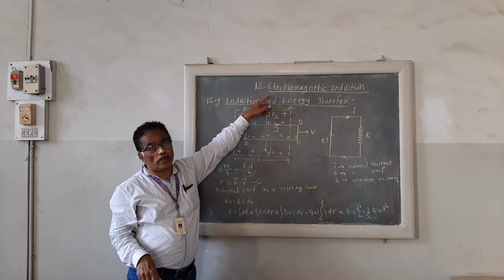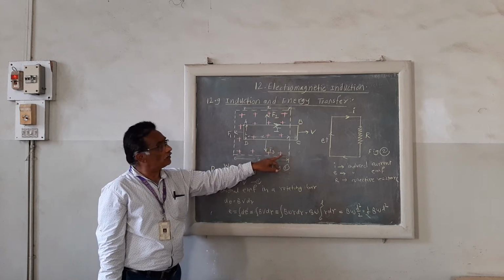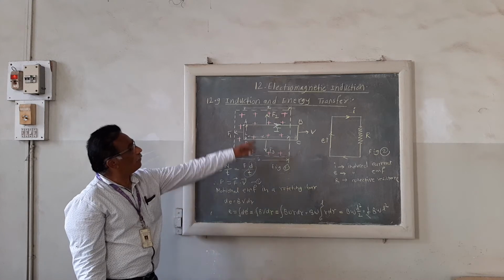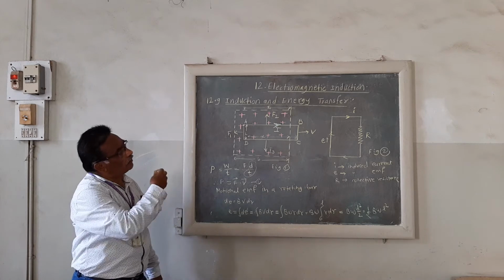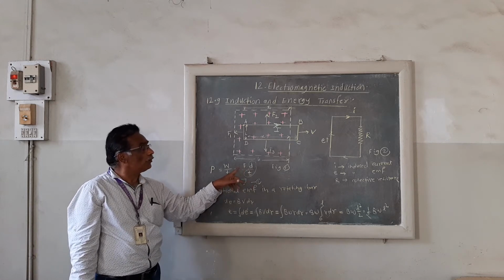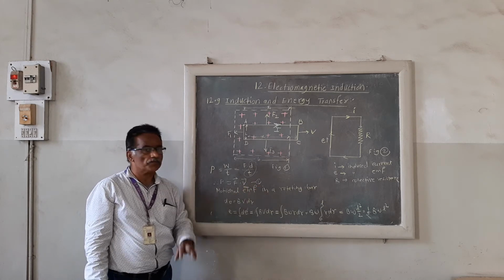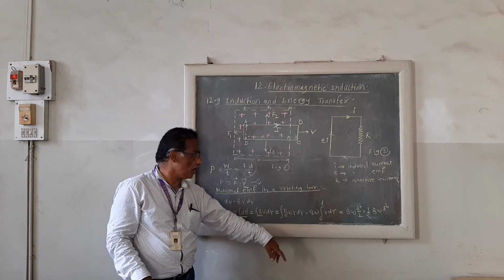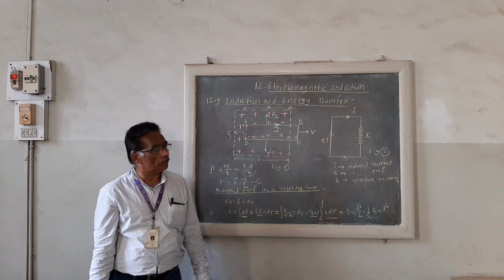ELCROMAGNETICINDUCTION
electromagnetic induction